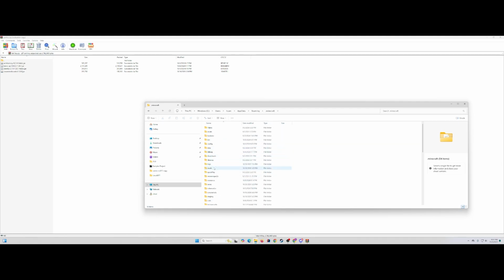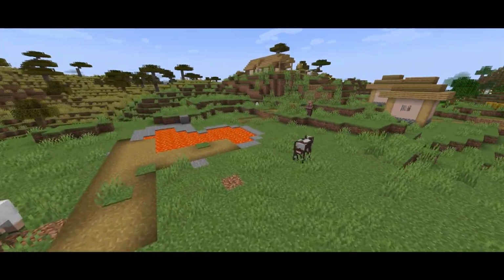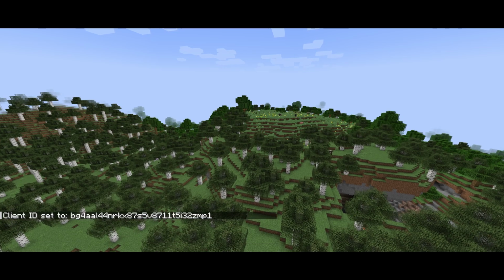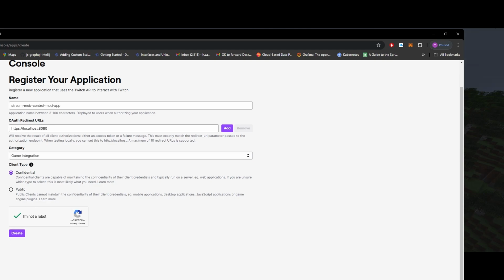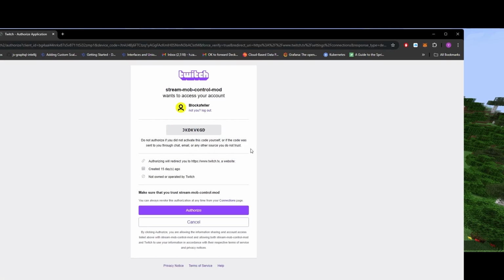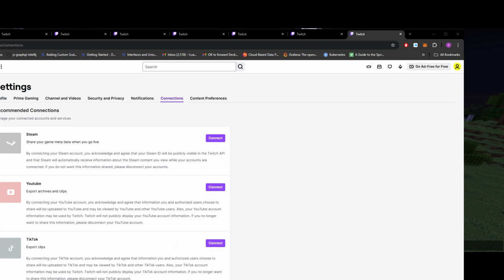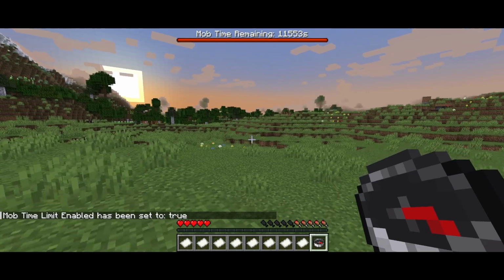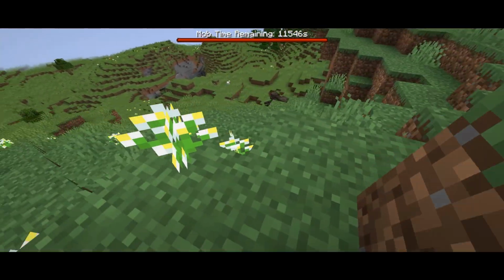(Twitch 2024 Hackathon Winner!) Spectators Control Mobs Mod Showcase and Installation Tutorial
Optional copy/paste Instructions for your viewers:

How to morph:

Load up Minecraft 1.20.1

Join this Minecraft server: [your-publicly-accessible-server-ip]

Right click a mob to morph into it.

(Optional/Recommended if you want to see yourself as a mob):

1. Install fabric 1.20.1

2. Download the following files and put them in your Minecraft mods folder:
architectury-9.2.14-fabric.jar

Small points I forgot to mention:
1. While modding is not necessarily required for the client, streamers should definitely have the client mods so that morphed players appear as mobs.
2. Type “/run start” to put all streamers into survival, set it to day time, and teleport them to spawn.

Timestamps:
00:00 - Intro Part 1
00:29 - Showcase
01:37 - Intro Part 2
02:10 - File Installation Guide
04:03 - Gameplay Basics Overview
05:54 - Twitch App Setup
07:13 - Creating a Twitch App
08:58 - Viewer Authentication
10:58 - Streamer Authentication
12:38 - Configuring Rewards
14:08 - Outro

Public Twitch app client id:
bg4aal44nrkx87s5v8711t5i32zmp1

Public Twitch app client secret:
tsh7aa959wfudlglgesbqq7xoegjl6